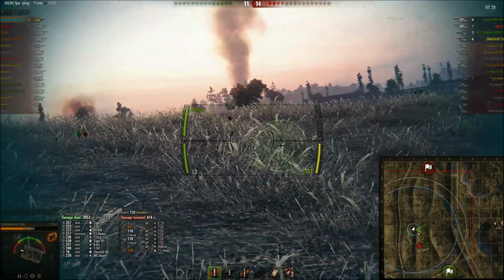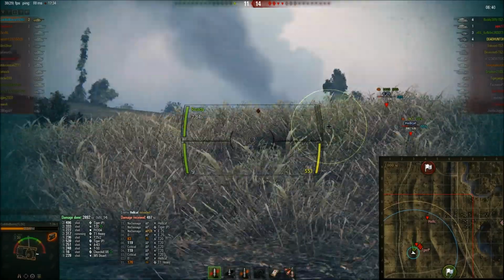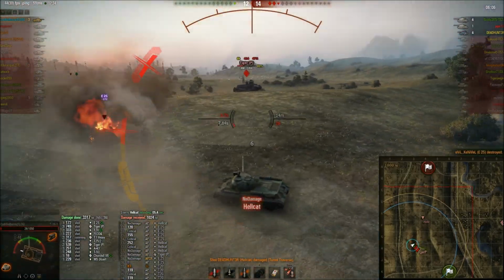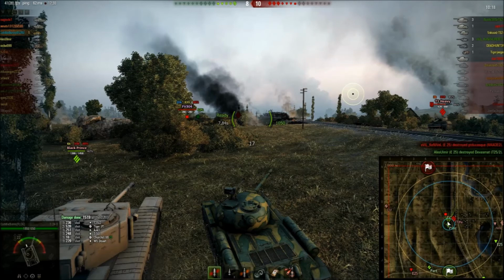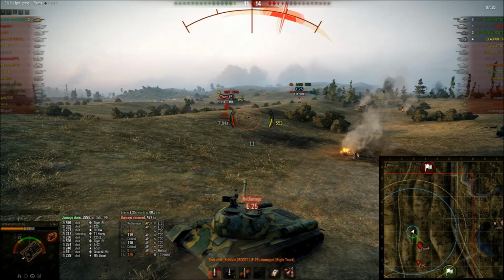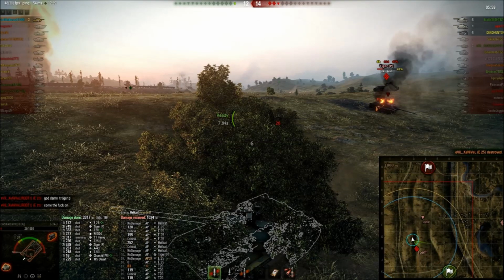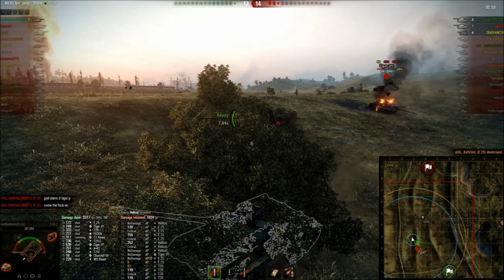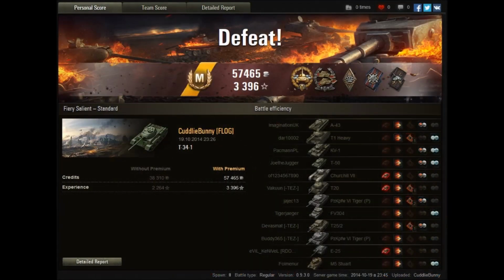World of Tanks : Replay Analysis #1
A slightly new things, i explain whats happening in my head during a game, and then we go over what it is I could have done differently.

Want to Platoon, Hit me up in game! I don't mind how good you are as long as you are fun to talk too:)